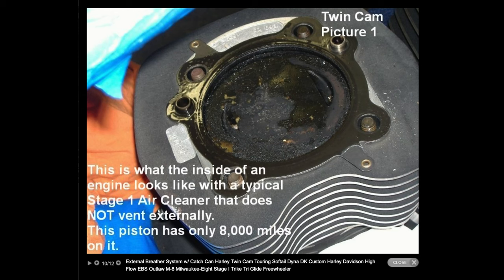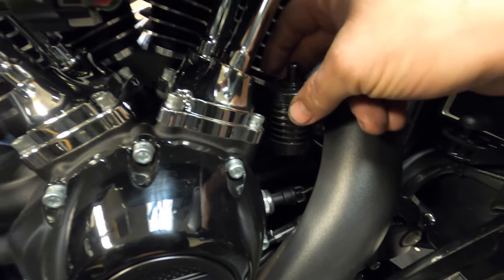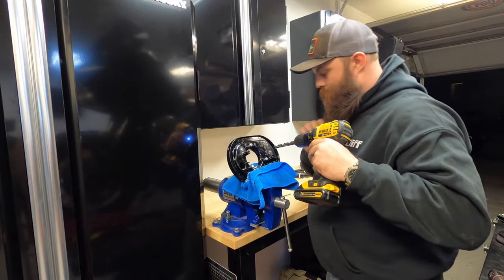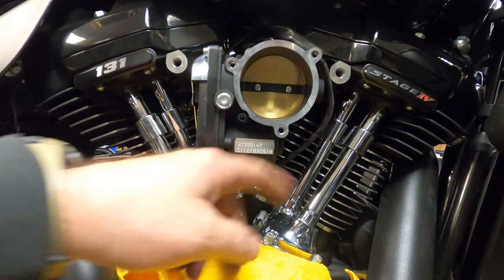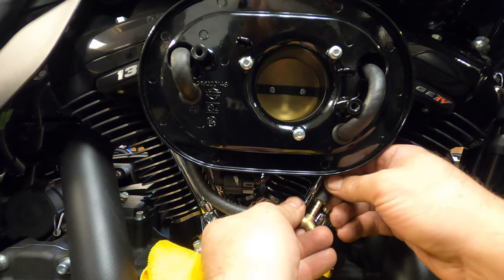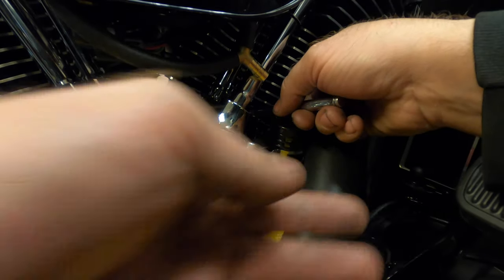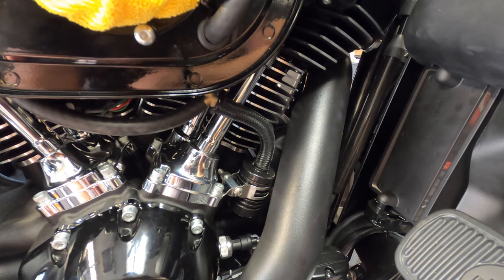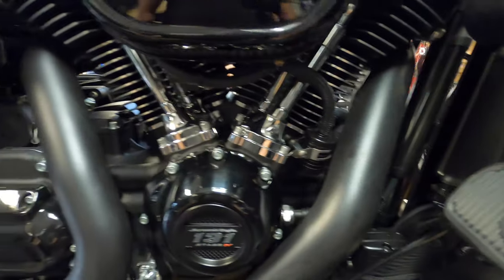DK Customs External Breather kit Installed Milwaukee Eight 2021 Road Glide Limited 131 CI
In my opinion a must do to extend the life and increase performance for you Harley Davidson engine. No matter what engine to have. I wanted to install this kit in my last bike but traded it before getting the chance. So I install it on my new bike ASAP. Cliff

Parts used:
1/4 rubber fuel hose
3/8 black stainless braided hose - (3/8 rubber fuel hose also works)
1/4x1/4x3/8 barb brass fitting
5/8 rubber grommet
Motorcycle front brake reservoir kit (only used the mounting strap & small tab)
1/4x1 1/4 stainless allen pan head bolt
1/4 stainless nylon nut
1/4x1 stainless spacer
zip ties
Drilled two 1/2 holes (to fit the 5/8 grommets)
DK Customs External Breather canister